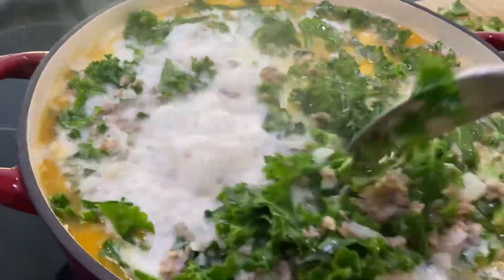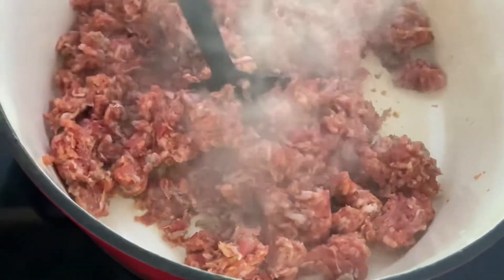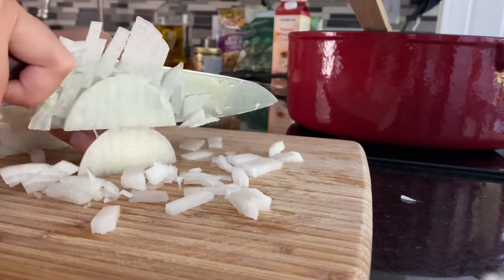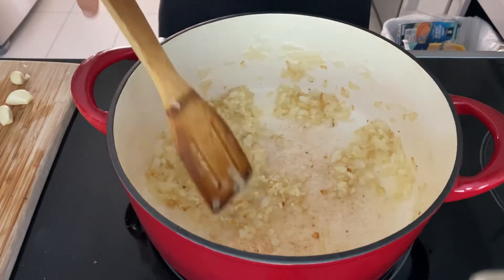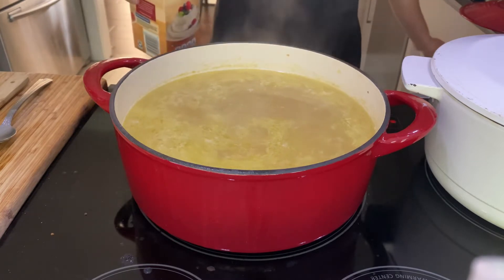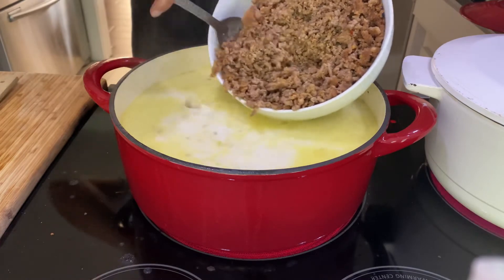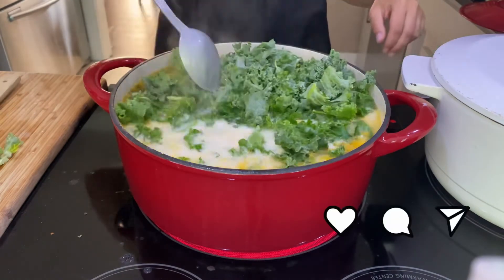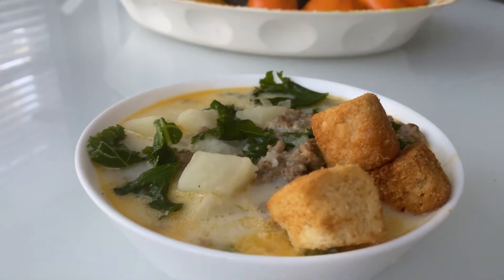Looking for a new soup recipe? Make this one in under 30 minutes!!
Today’s recipe is a popular soup that I have been making for over 10 years. ￼Ingredients are as followed:
16 oz Italian sausage in mild￼
1 small onion
Several pieces of garlic￼
4-6 russet potato
 Better than bullion￼ Chicken flavored￼
1 cup Heavy cream ￼
10 cup water
Half bag of kale

Using a pot cook Italian sausage￼￼ on medium heat until cooked through.￼ Breaking it up as you go. Using a slotted spoon take it out and put it aside￼.
If needed add several tablespoons of oil and add one small diced onion into the pot￼. Cook until tender about five minutes on medium.
Add in your garlic, to your taste￼. Once you smell the garlic add in your diced potatoes.
Give it a stir and  add 10 cups of water￼ with several tablespoons of bullion￼.
Once your potatoes are cooked through￼ Add 1 cup of heavy whipping cream.
Once it starts to simmer￼ add in your kale. Season with salt and pepper to taste and you’re ready to enjoy￼￼!